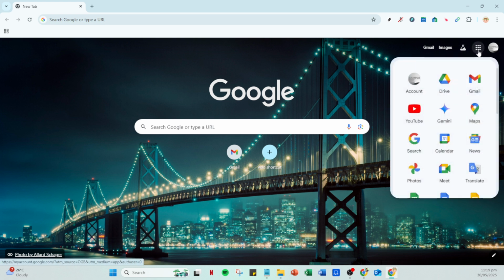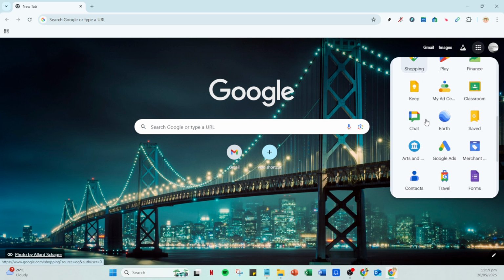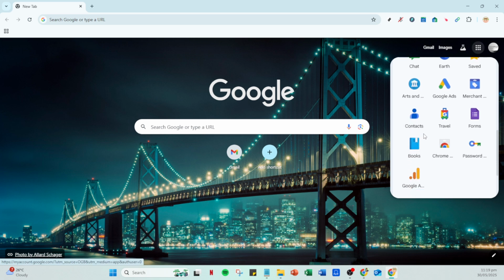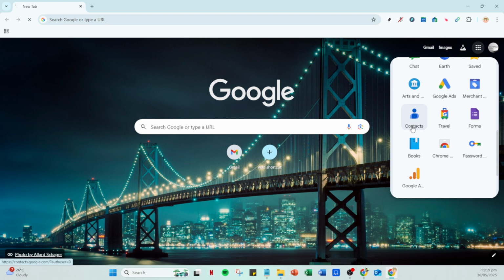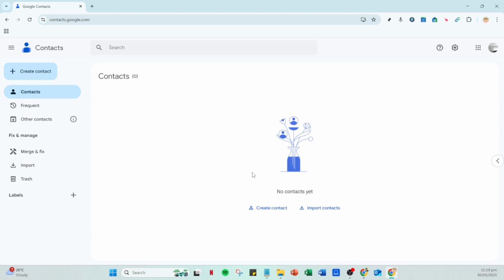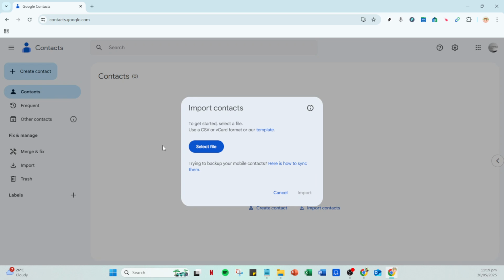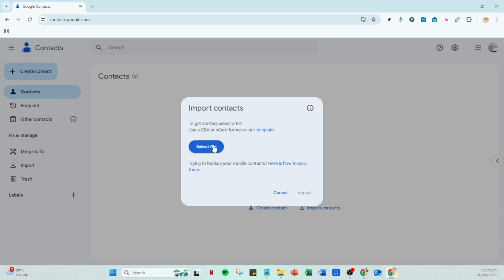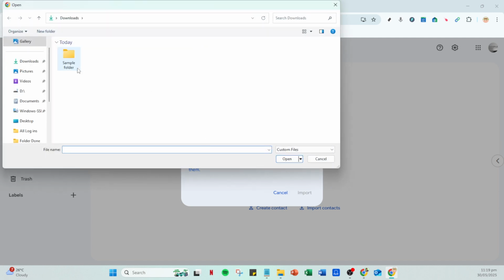How To Import Bulk Email List From Excel to Gmail Account [2025 Full Guide]